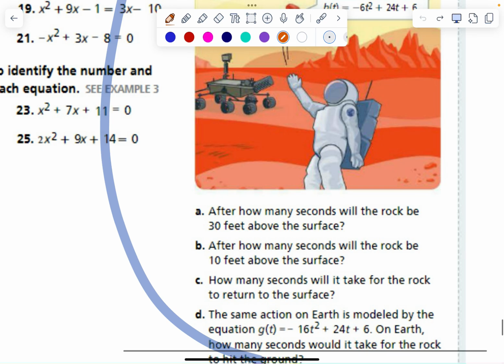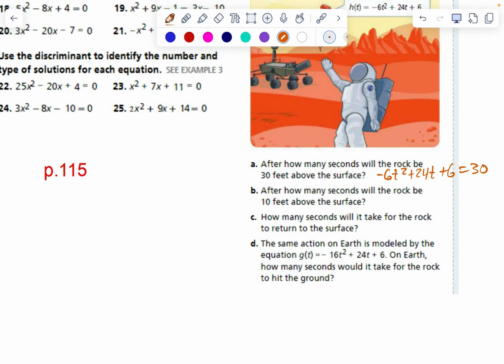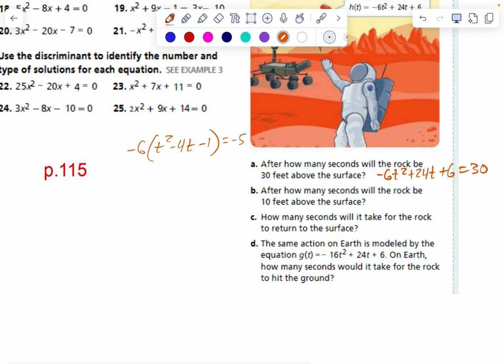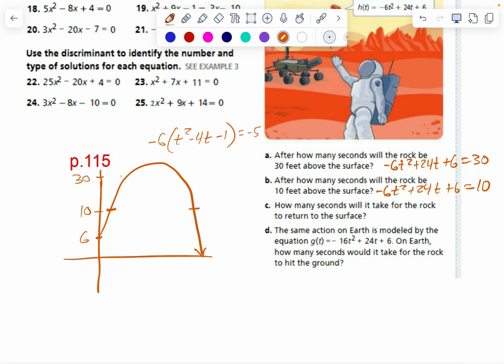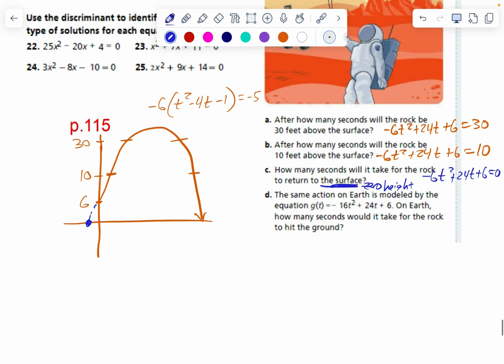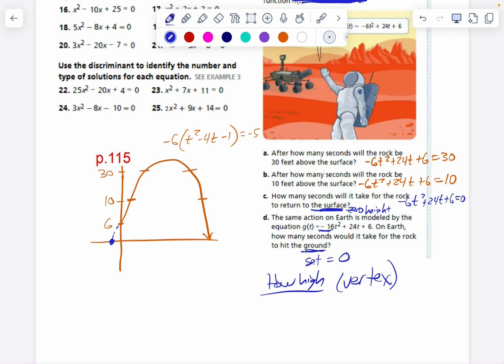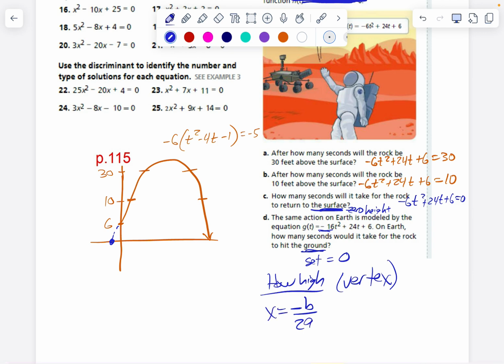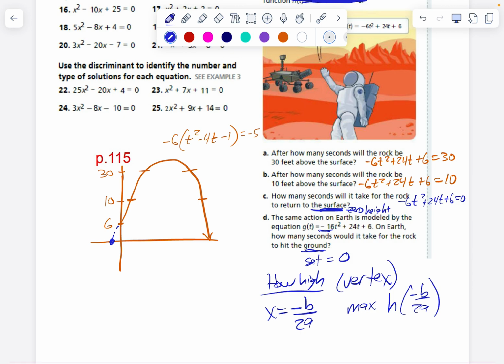10,28 A2 Brief review for unit 2 exam